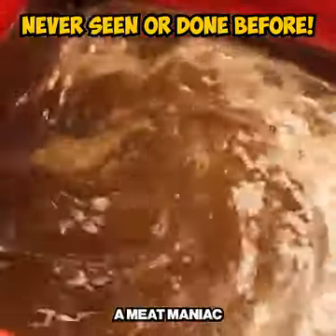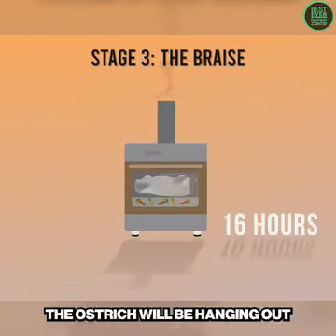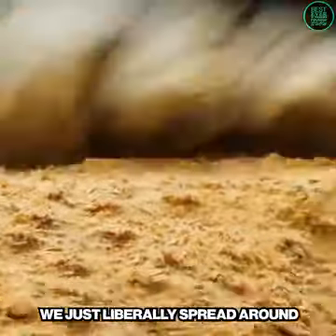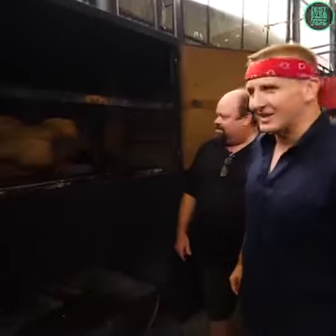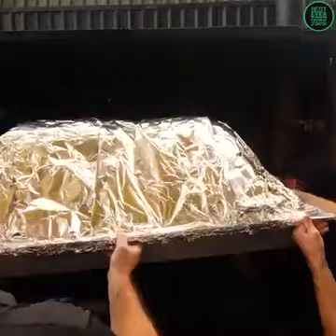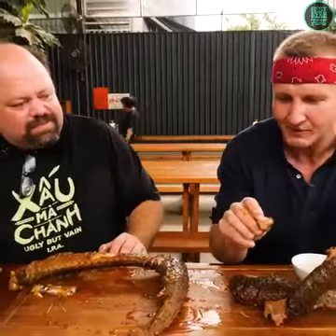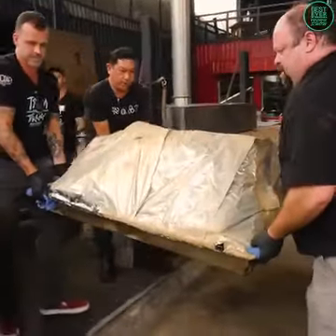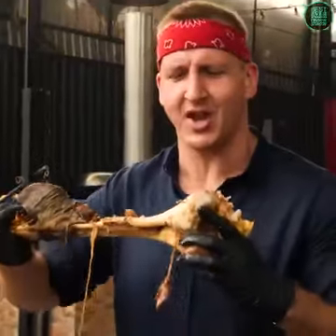Ever Seen Cooking An Ostrich WHOLE?😜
credit: best food ever review